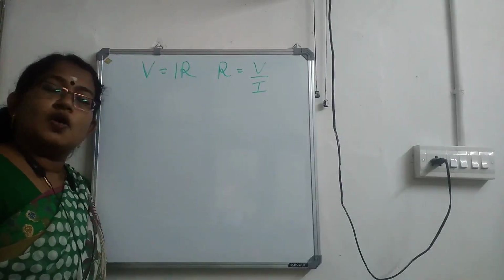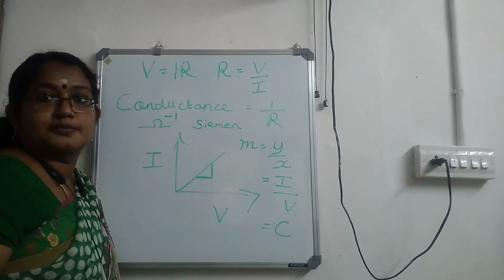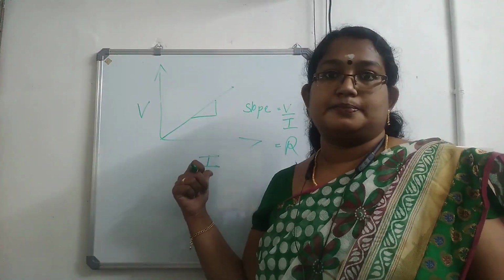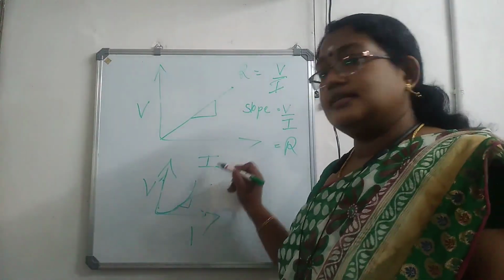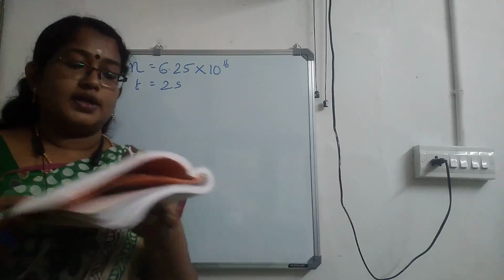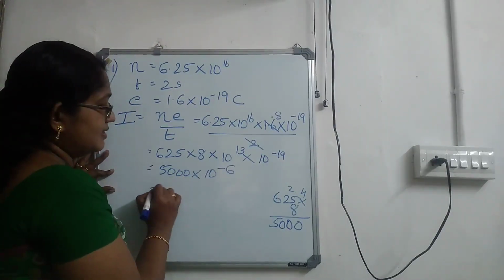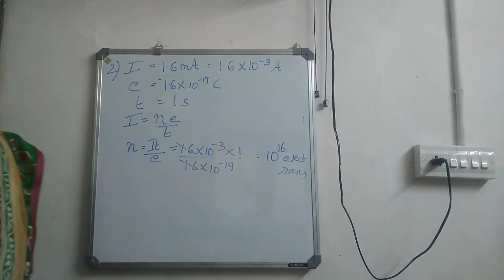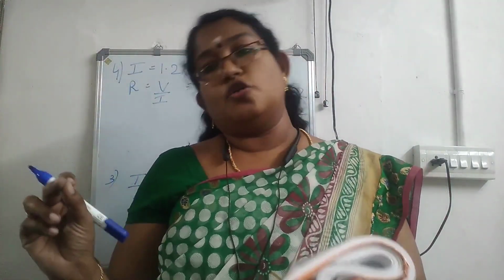Std X : Chapter 8 - part 2